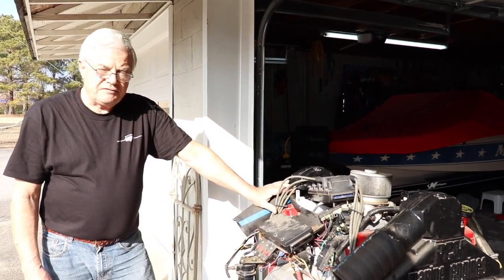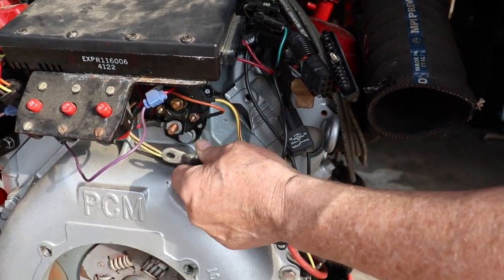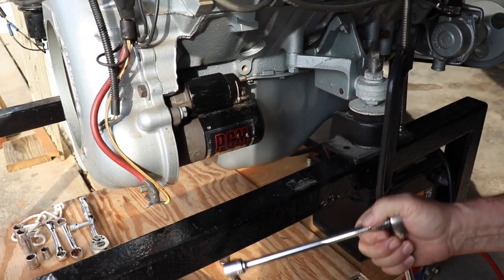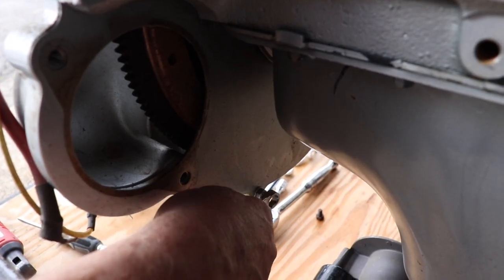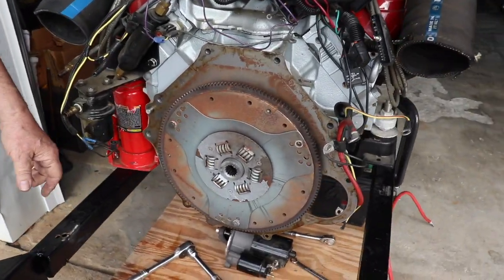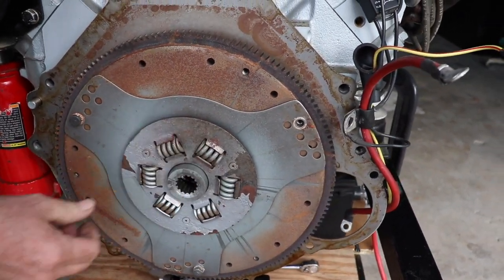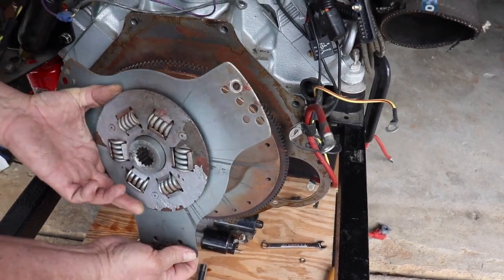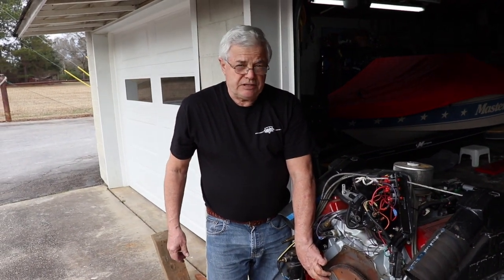How to Inspect and Replace a Damper Plate | Inboard Boat Repair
Discount Inboard Marine presents how to inspect, remove, and replace your damper plate on your inboard engine to keep your ski or wakeboard boat running strong.

We go through the whole process of removing the battery and starter to get better access to the bell housing which houses the damper plate.

Then, Vince explains how to remove and inspect the old damper plate and how to determine if it needs replacing.